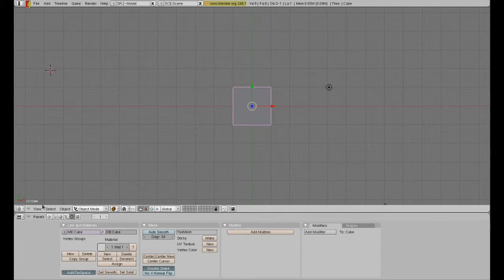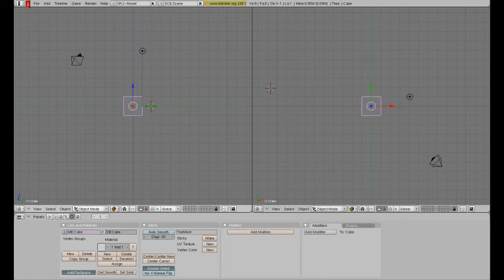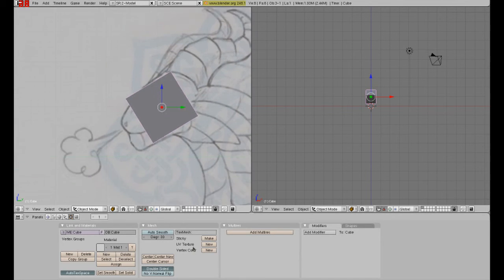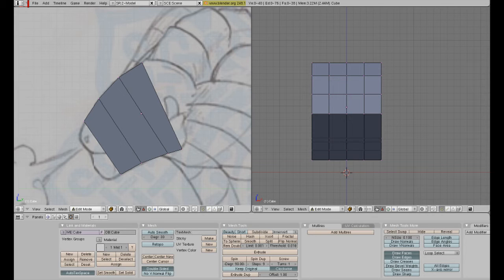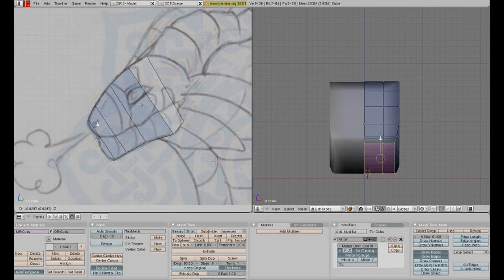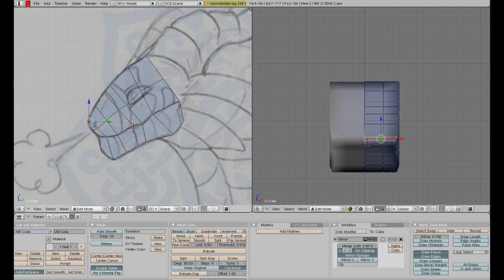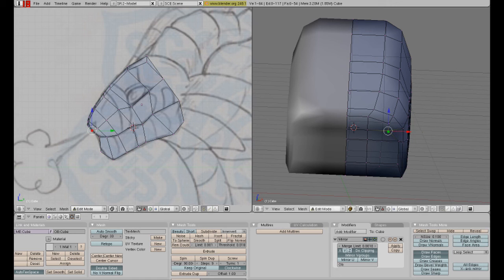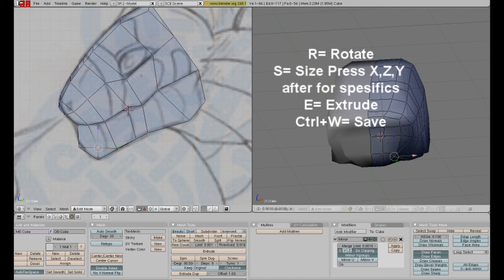How to make a Dragon(Blender 3d) Part 1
For your own mini dragon to use, I made a new image for all the people that can't draw one for their own.

ATTENTION
Remember, you can connect the faces with the F key, when you select four-3 verticies close to each other, or two edges side by side, they're create a face

The next one should come in really soon!

Obsidius Dragon © Megan Bretzke/Meegz0 2009